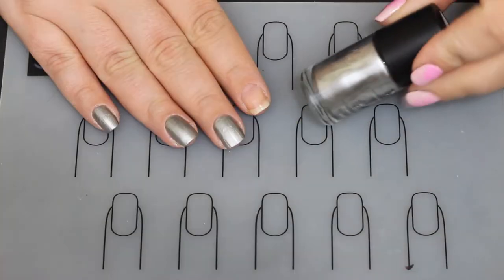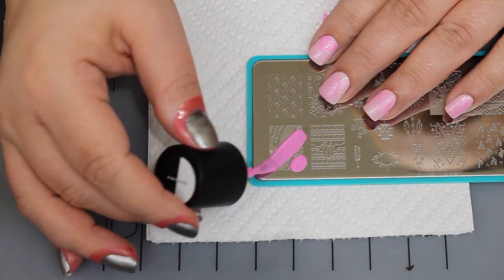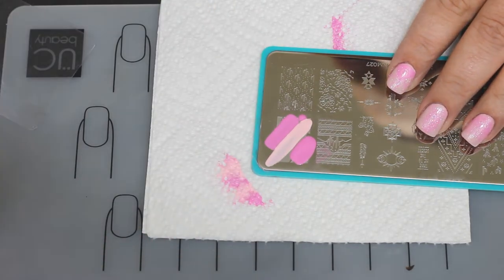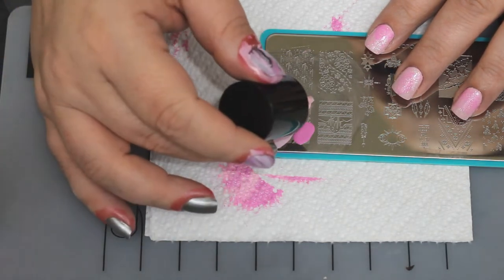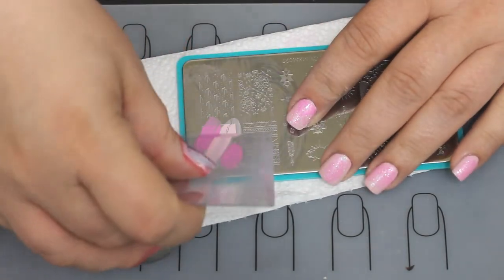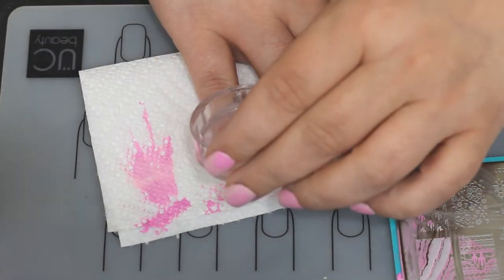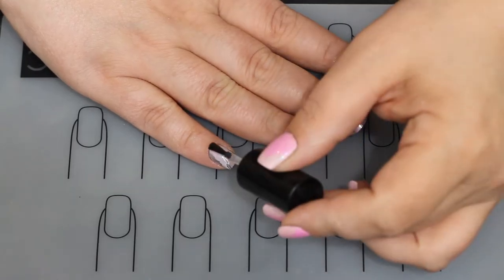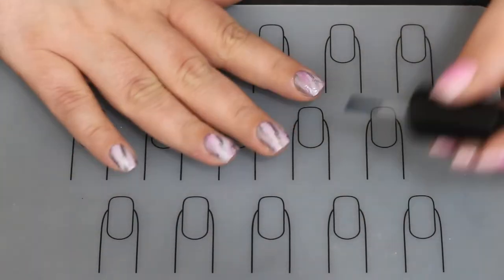STONE NAIL ART TUTORIAL! Maniology Plate MXM027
I wanted to show a technique I recently did in my March Mani X Me review. It is the EASIEST way to DIY Stone Nail Art I've seen! I hope you like this tutorial! Let me know if you have questions!

My Favorite Products:

Maniology:
Black and White Duo:

Sally Hansen:
Dries Instantly Top Coat